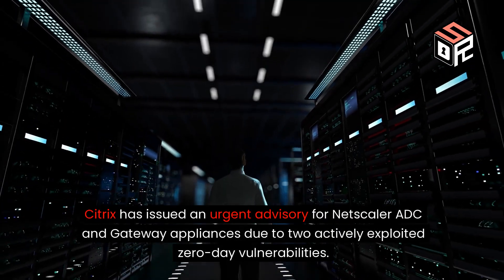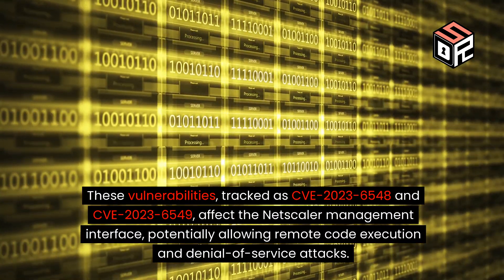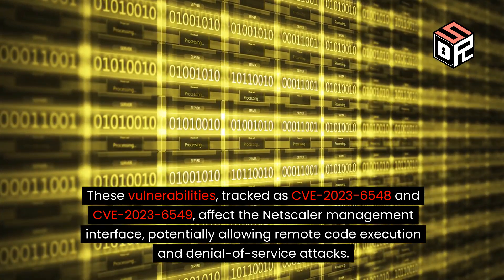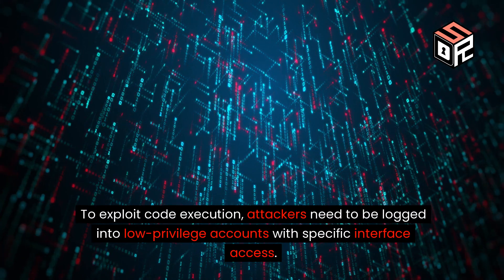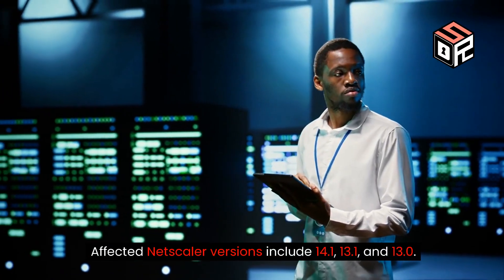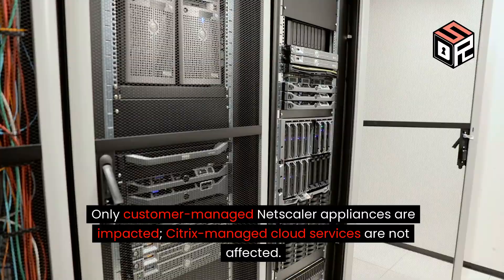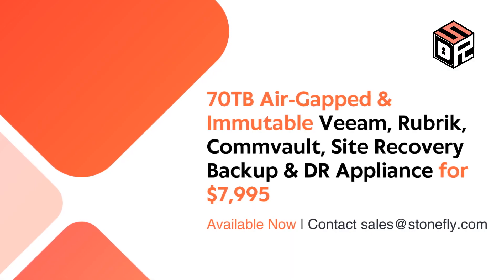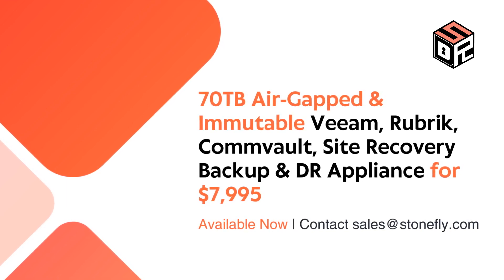Zero-Day Vulnerabilities in Netscaler: Citrix Issues Security Advisory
Attention Citrix users! 🚨 Stay informed about critical security updates! Citrix has urgently addressed two zero-day vulnerabilities in Netscaler through a recent security advisory.

70TB Air-Gapped and Immutable Veeam, Rubrik, and Commvault Backup and DR Appliance for $7,995.